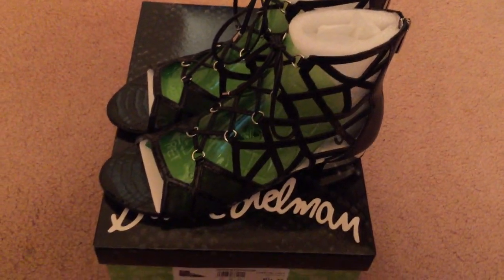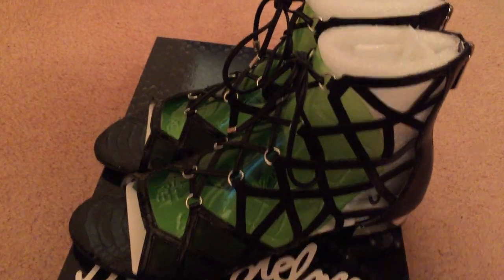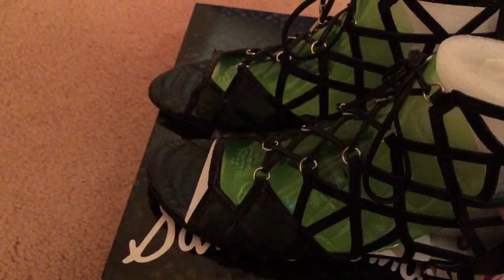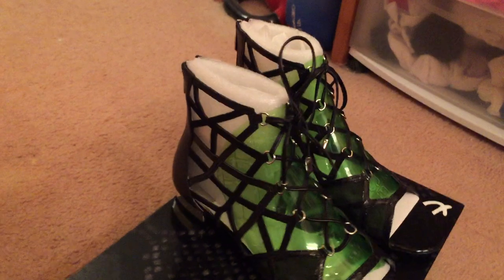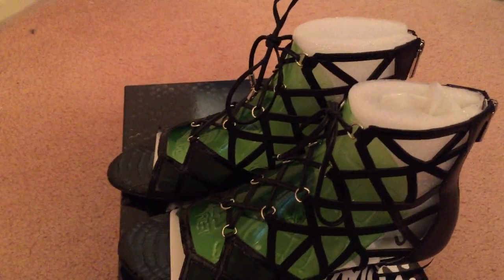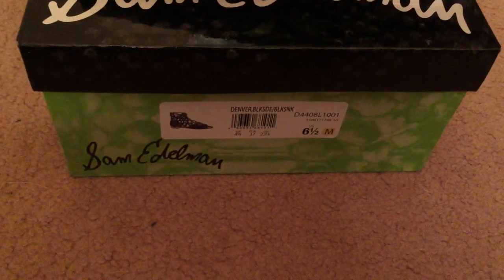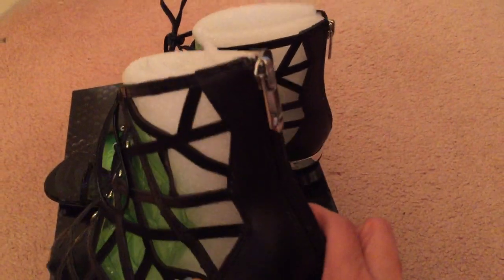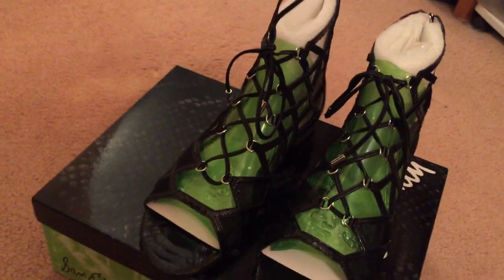Sam Edelman Sandals from Nordstroms.Com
With Los Angeles Tax is $97.99